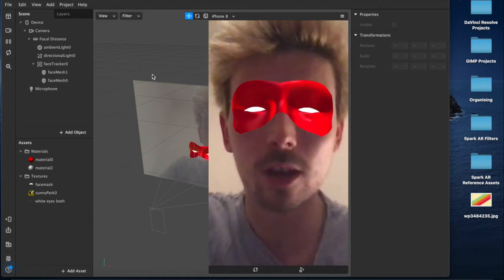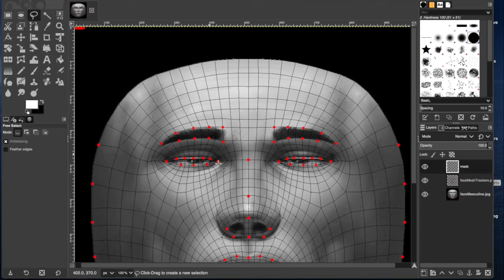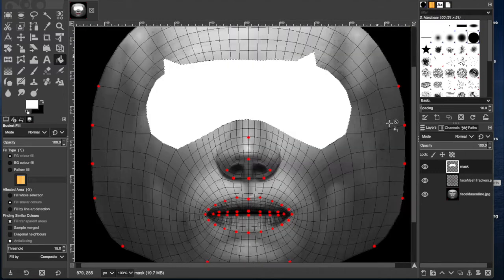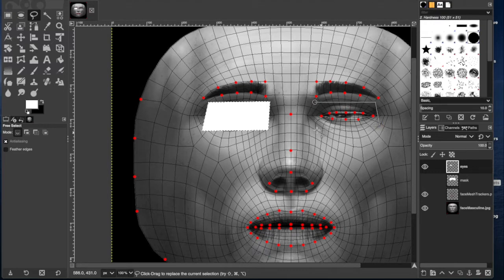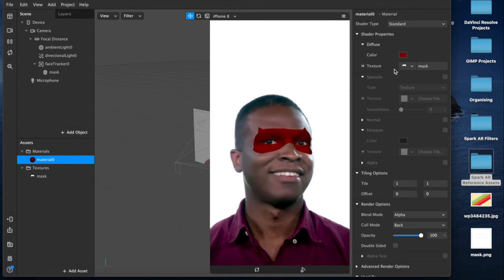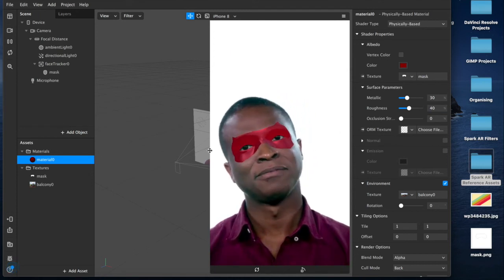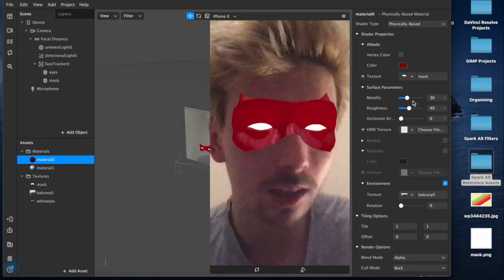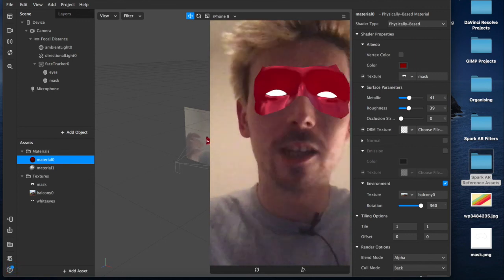Superhero/Criminal Mask Filter Effect (Easy) | Instagram & Facebook | Spark AR Tutorial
Quick tutorial showing how to use meshes with High Dynamic Range Images (HDRI) to create superhero/ supervillain face mask styles for filters and effects for Instagram and Facebook using Spark AR Studio on MacBook Pro 2019.